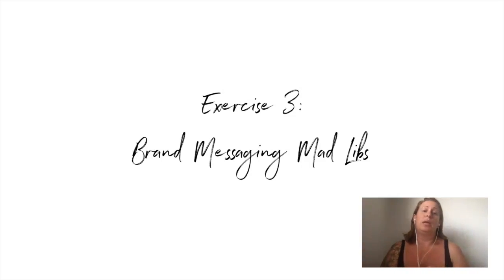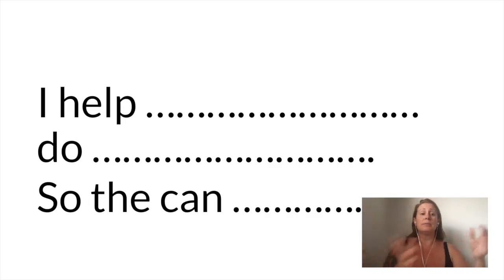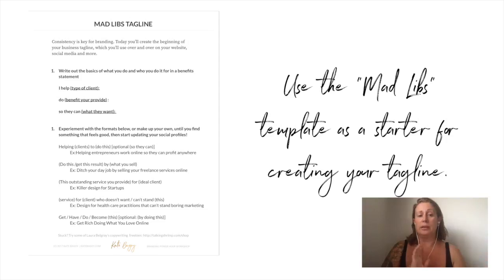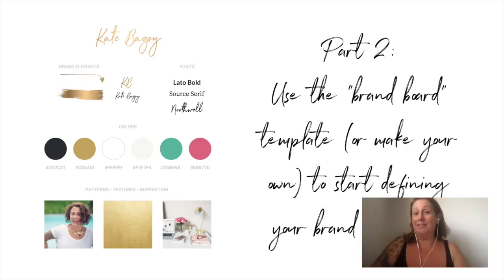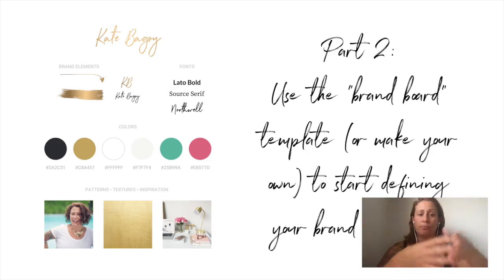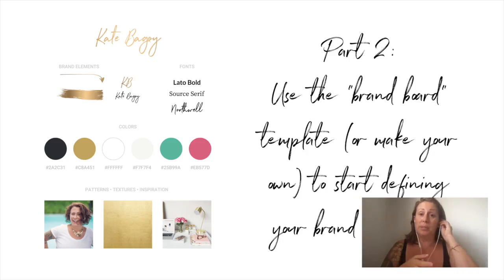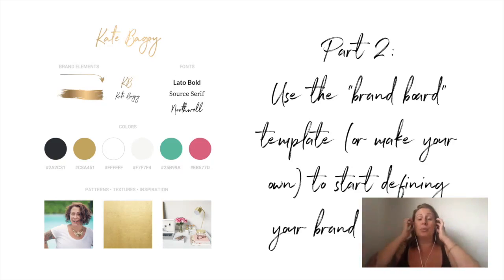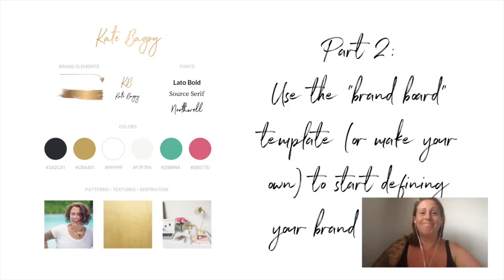M4L12: Branding Exercises for Freelancers: Your brand voice & style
Exercise 1 – Brand Aesthetics Worksheet (15 mins)
Pick five visual / style adjectives from the worksheet (or use your own) that:

- You want your brand to embody
- You think your client would be attracted to
- Your time vampire clients would be repelled by (not necessary, but bonus)

Now, reflect on your current brand or materials… Do these words describe your current brand?

If not, make a list of the things that you’ll need to update moving forward. Schedule one simple thing to be done this week to improve your brand.

Exercise 2 – Brand Style Board (30 minutes to 3 hours, if you’re having fun!)

Create a style board for your brand that includes:

- No more than 3 fonts
- 3-6 colors
- 3 images
- Optional logo or brand elements

XOXO,
Kate